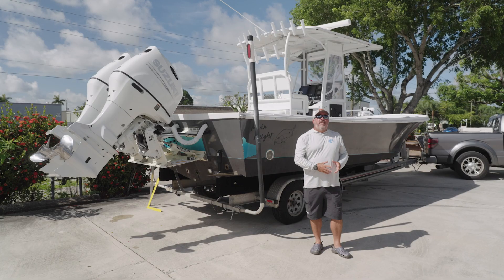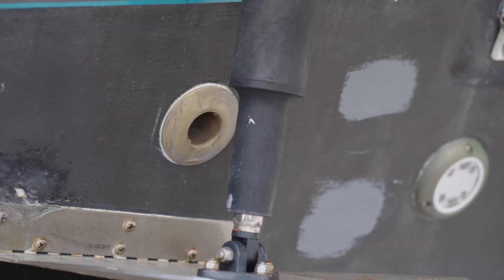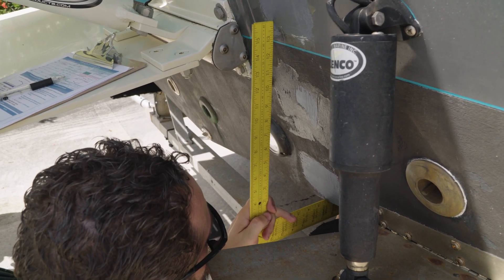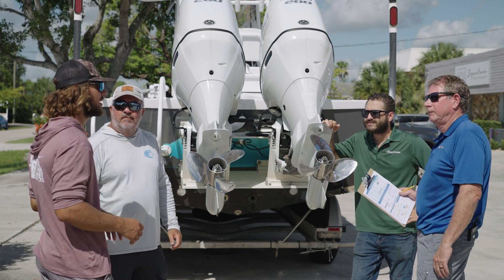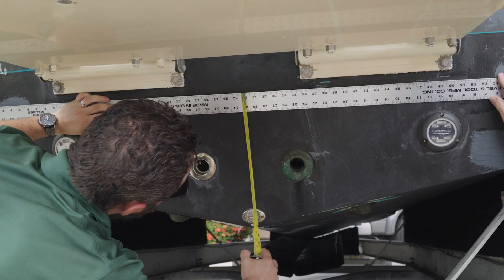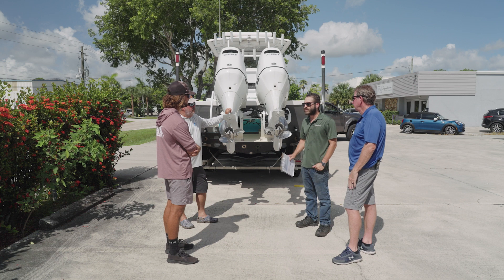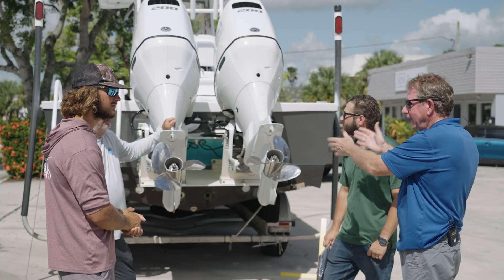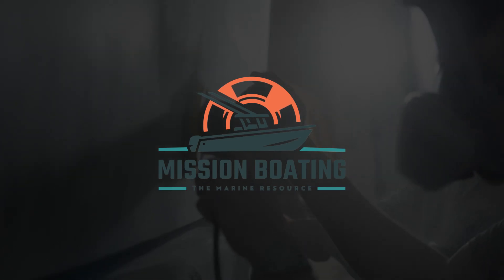Movin’ Weight 25 Parker Project: How-To Measure Your Boat For An Engine Bracket!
Learn how to properly measure your boat for a flotation bracket in this episode of our four-part series on improving your boats floatation and performance with an Armstrong flotation bracket.

Join us as our host Capt. George LaBonte meets up with his friend and colleague in boating, Capt. Adam Mellusi, Florida fishing charter guide and the popular YouTube personality behind "Movin Weight Fishing", along with the experts at Armstrong Nautical Products, to discuss how to accurately take measurements of your transom to have a perfect, custom bracket built.

Get out your tape measure, carpenters square, pencil and paper, this is getting technical! Don't be intimidated though, it's really simple! With the proper know-how and guidance, sending off measurements that are perfect (or if you're building your own), the first time, is a breeze. Our 3D graphics and detailed explanation take out the guess work.

Will it be worth the money? Will the Armstrong flotation bracket fix Adam's problems? Stay tuned and find out, during this four part series, where Adam's boat goes under a major transformation, from a custom paint job, new TACO rub rail, the brand new Armstrong bracket and more!

Adam Mellusi (Movin Weight Fishing):    / @movinweightfishing